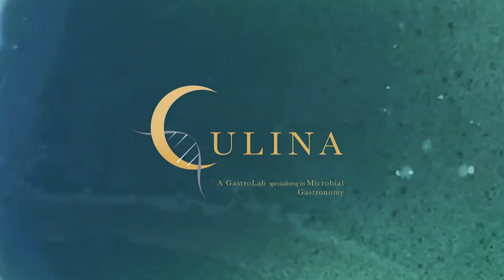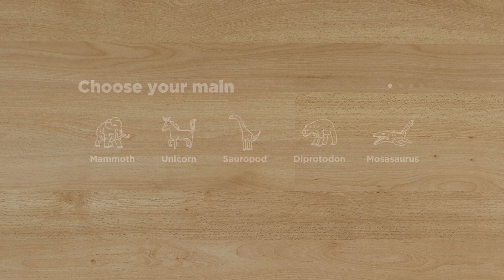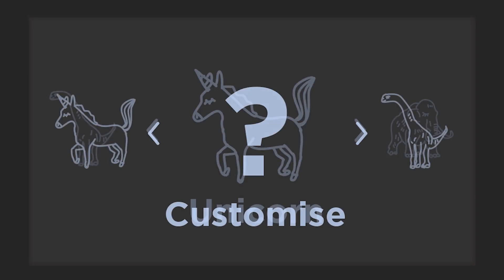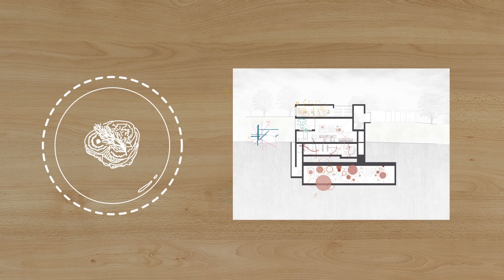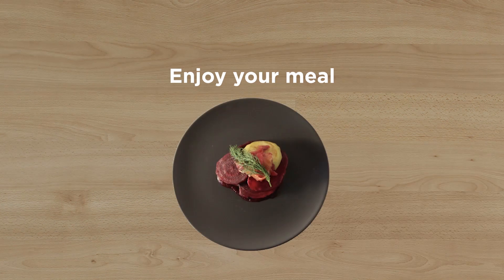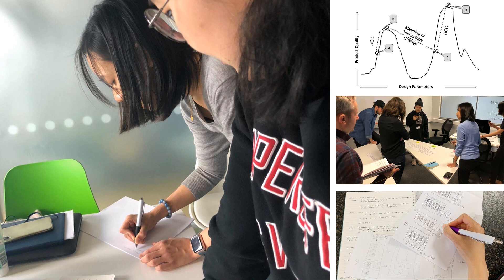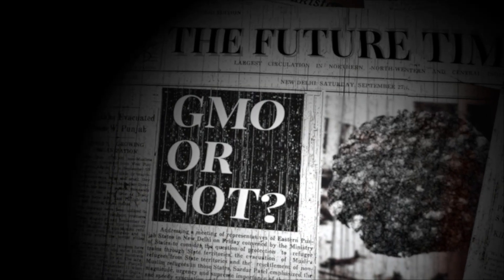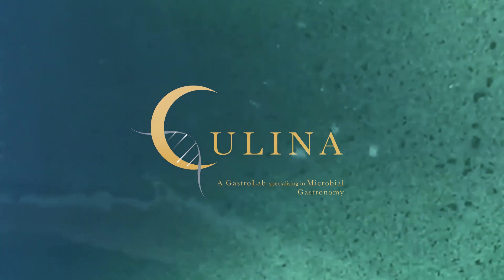Culina Gastro-Lab: The Future of Food (Biodesign Challenge 2020)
Our mission is to combine synthetic biology, microbiology and architecture
to create a new 'kitchen' concept - the Culina experience.

We unearth traditional and lost processes of growing, cooking and eating food together - reshaping them with modern day biotechnologies and designs for a future of self-sustenance.

We have developed a biodesign concept exploring the synthetic biology behind animal-free protein production, hydroponic systems for sustainable agriculture and traditional cooking methods such as fermentation. Encompassing these processes is an architectural construct which redefines the 'kitchen' construct. It embraces natural and synthetic elements, human and non-human bodied organisms, to attain an ecological way of living in the built environment.

Architecture plays a huge role in the function of society and a fundamental bearing on humanity's future but only if a more ecological approach is developed for application to the built environment. The kitchen is an integral part of our built environment. From the food we eat to the people we eat it with, the experience should be good for you and the planet.

The Culina team believes our approach to re-envisioning the everyday experiences we have with food has the potential to rebuild the food economy and achieve self-sustenance through ecological design.

Experience it for yourself!

Official entry to the Biodesign Challenge 2020.